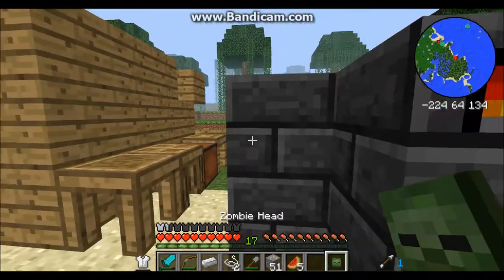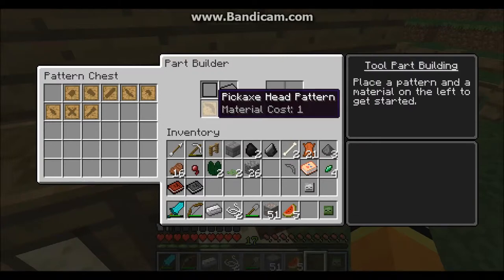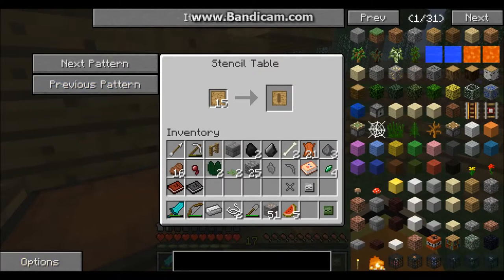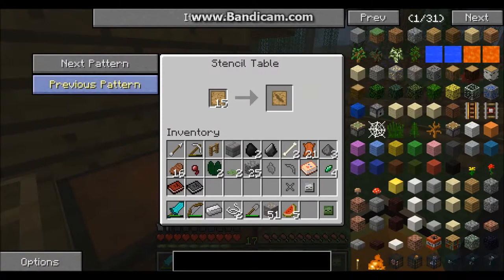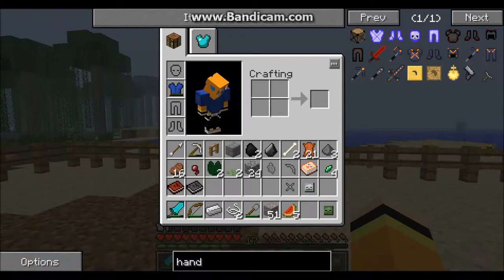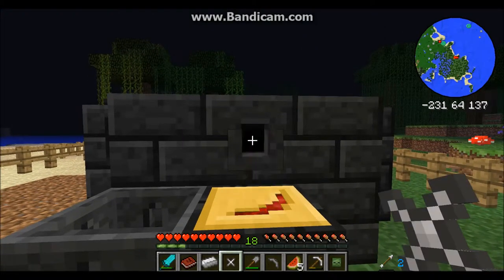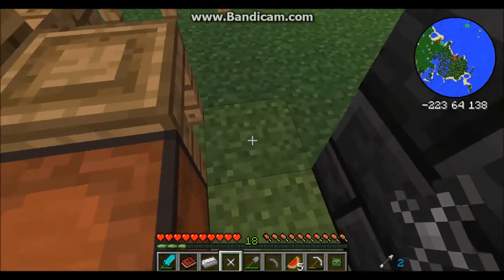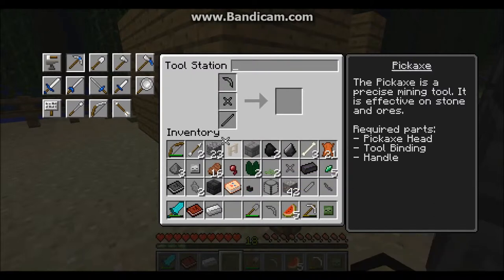My Brand New Pick Hexxit Modpack 3 (Minecraft)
Hey guys check out this brand new hexxit video where I basically test out the smeltery and get a pick that I'm gonna use a lot.